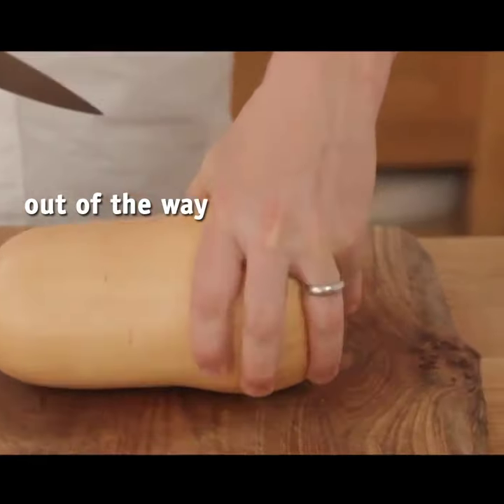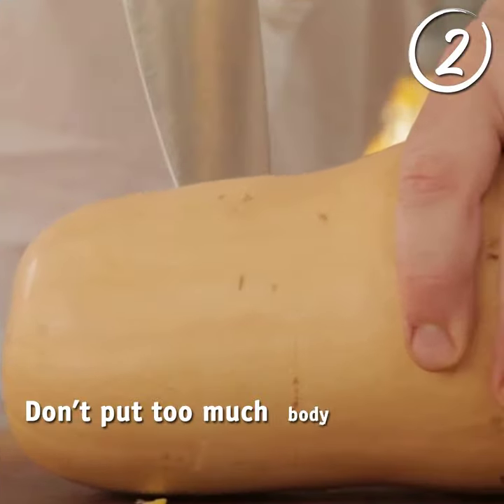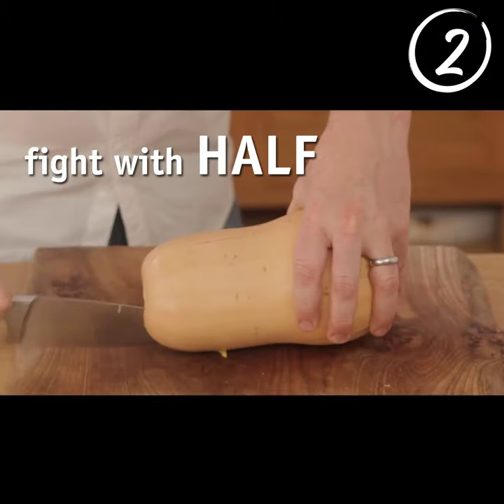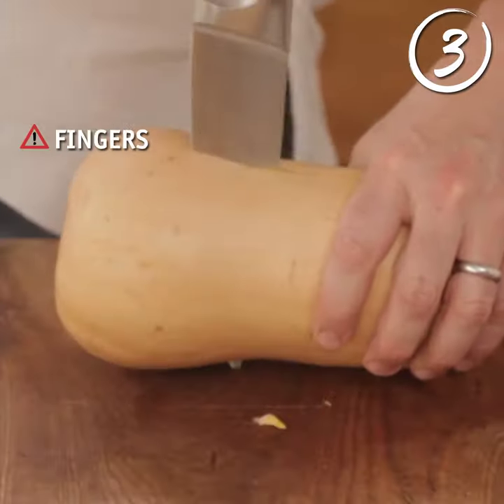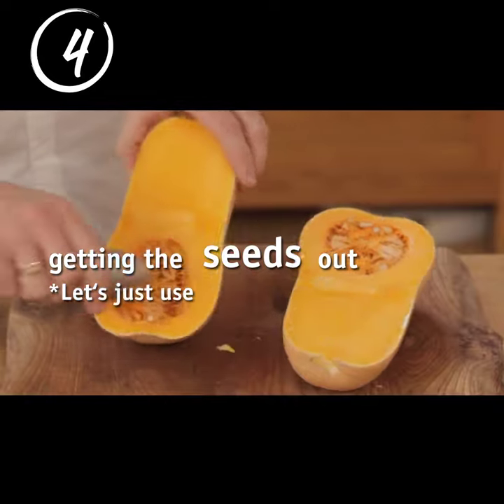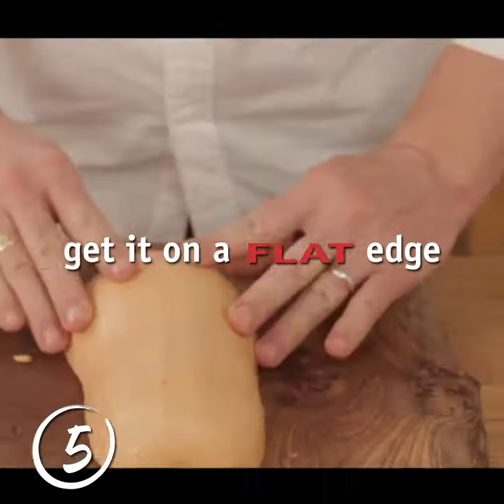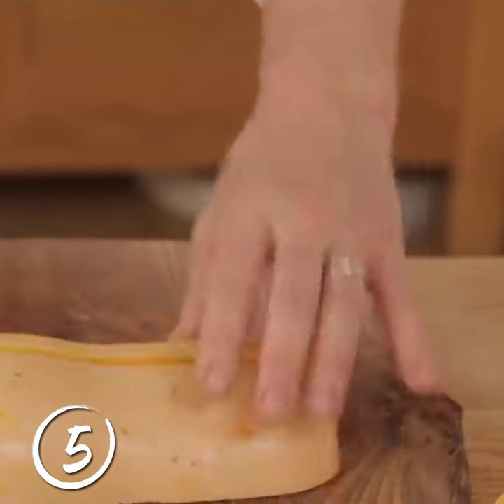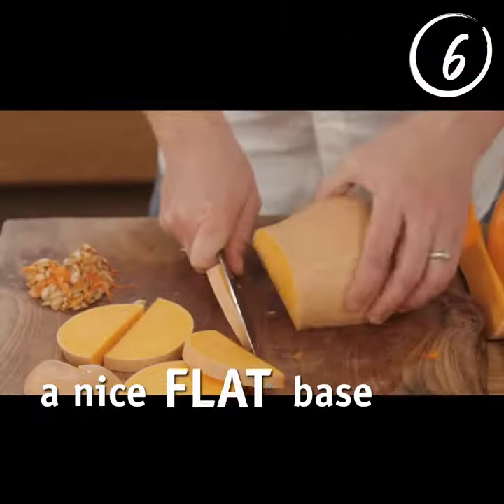Jamie cuts a pumpkin with custom type support by Ray